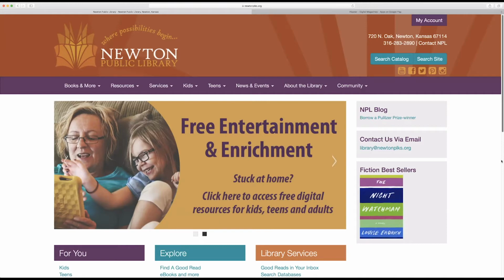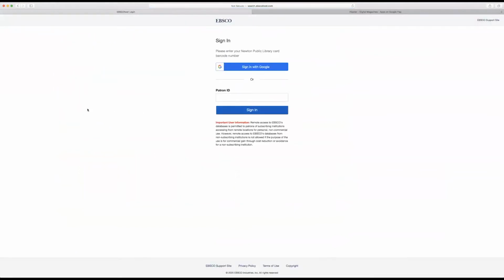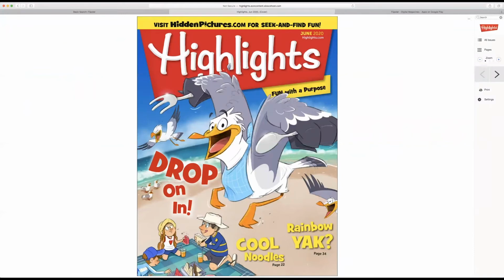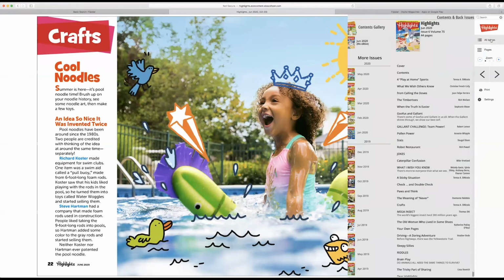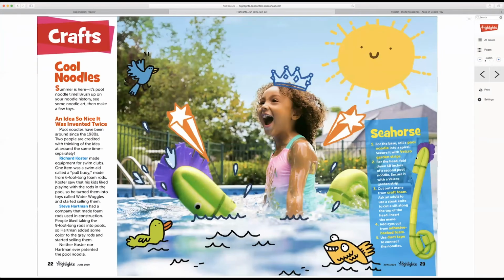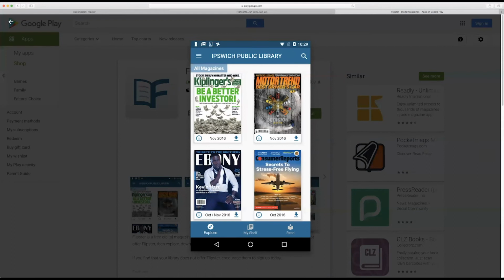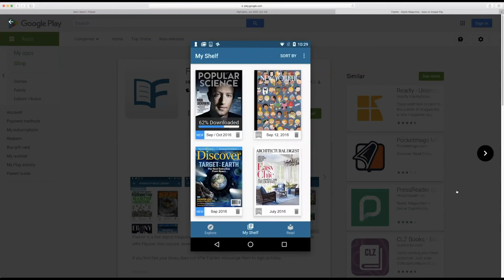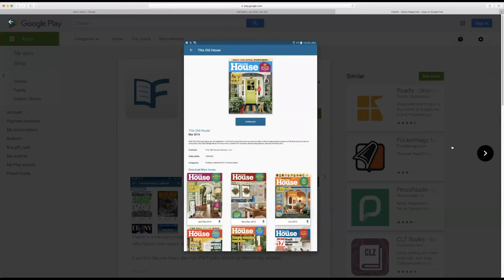Read Digital Magazines with Flipster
You can read dozens of digital magazines for free with your Newton Public Library card, including popular mags like People, Time and Entertainment Weekly. Sam explains how to use Flipster to read either on your desktop or on a mobile app.